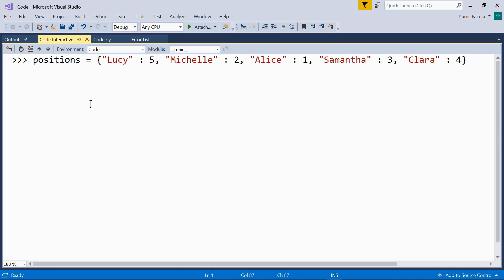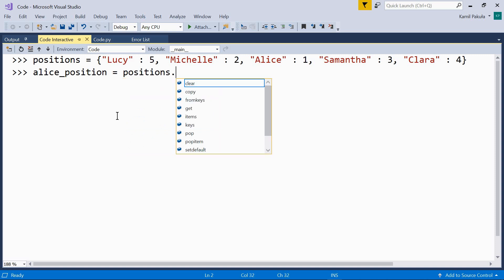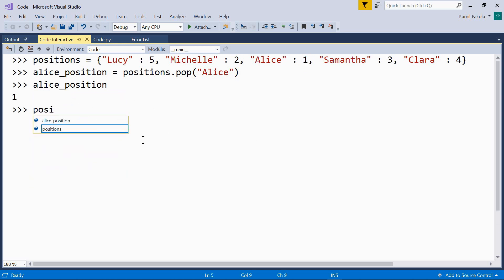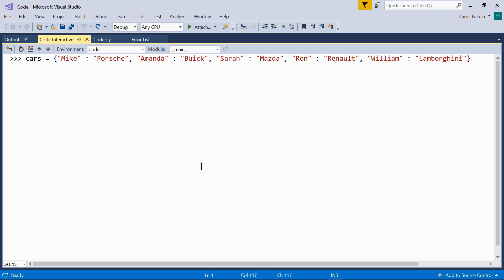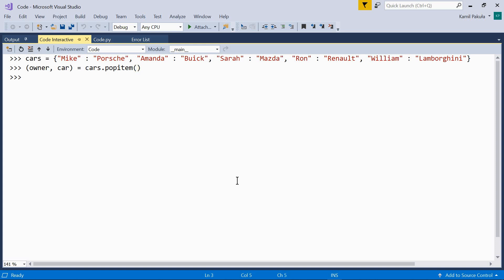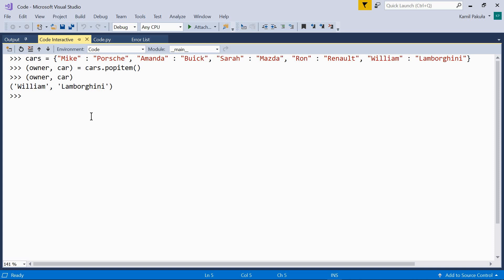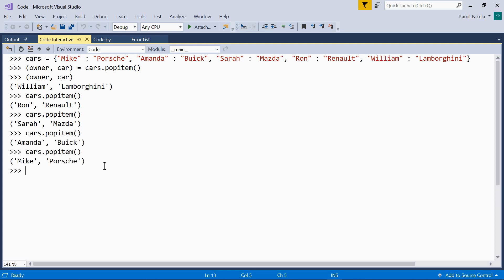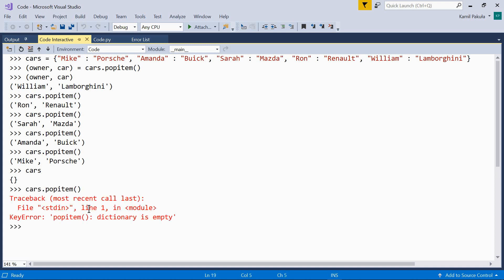Dictionary Methods: pop and popitem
In this Python Basics video we’ll start discussing the most important dictionary methods. The first methods we’re going to talk about are pop and popitem.